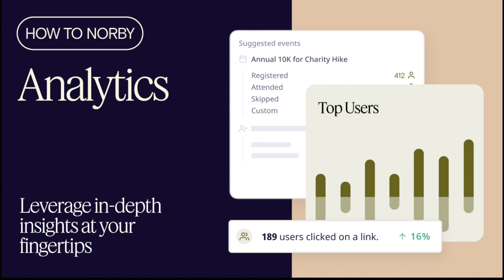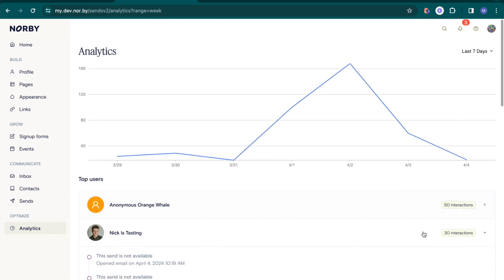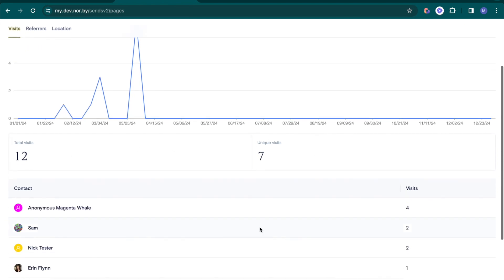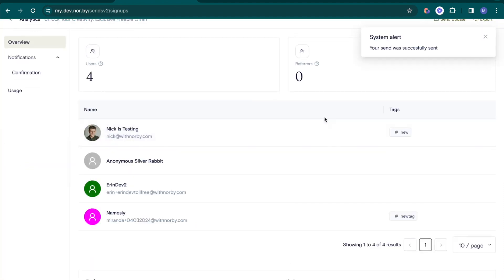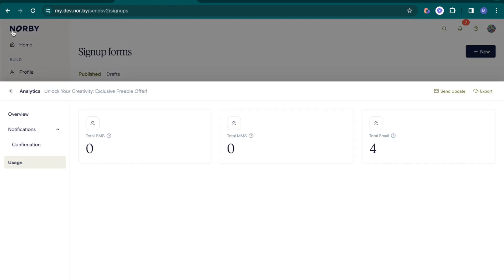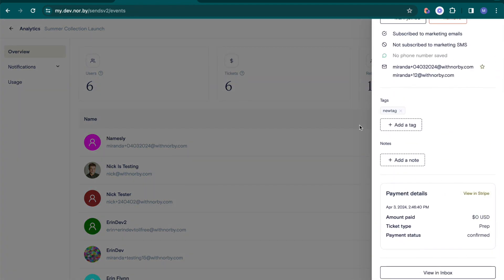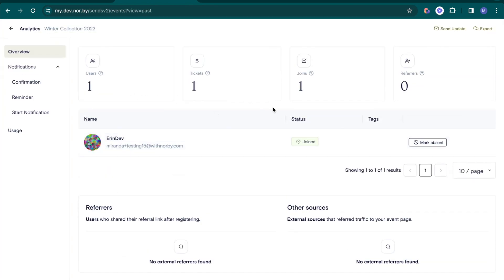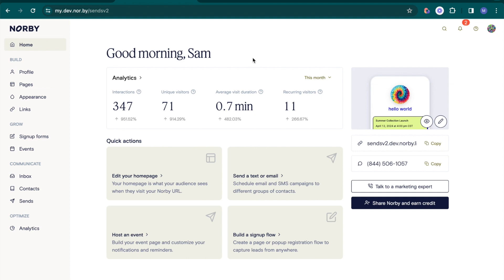How to Norby: Analytics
ABOUT NORBY
Meet Norby, your complete digital communications toolkit. Norby combines everything you need to build your brand so that you can stop platform hopping and take back your time to create. Unlock new opportunities with marketing tools that help you focus on what matters.